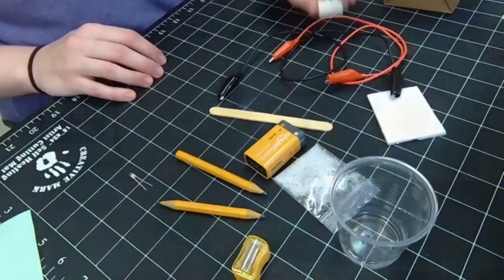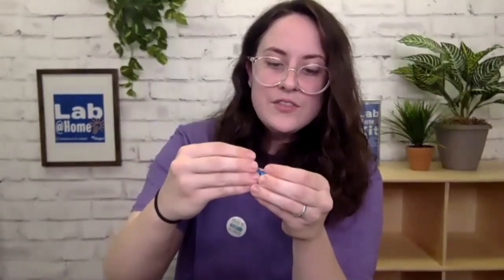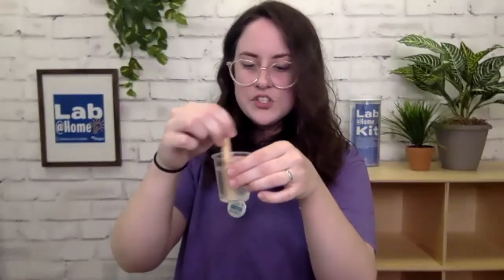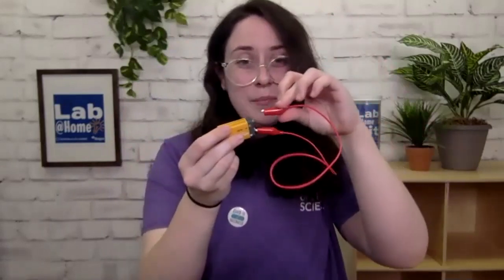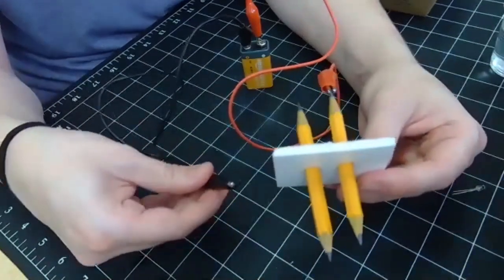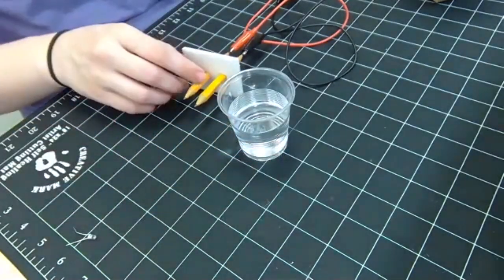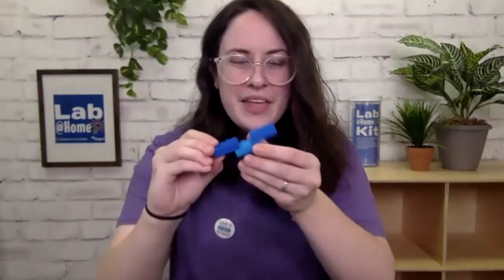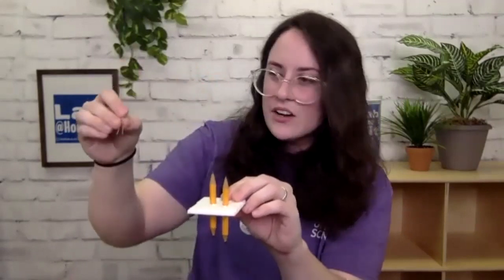Lab@Your Library: Pencil Electrolysis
Discover the scientist in you with The Lab and your local library in Durham NC! With your own L@YL kit, you can follow along with this recording of the live program!

Join us as we experiment with electrical current using an unexpected conductor: pencils! Together we will work with batteries and wires to create circuits and electro-chemical reactions. Best for ages 5+